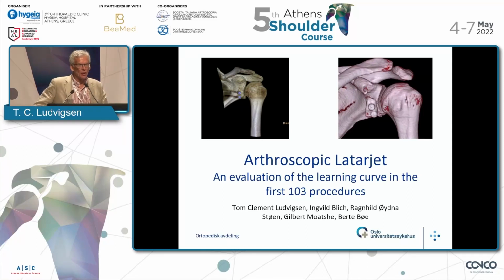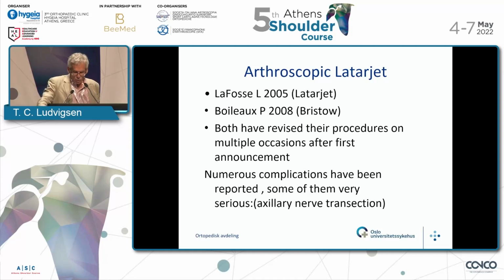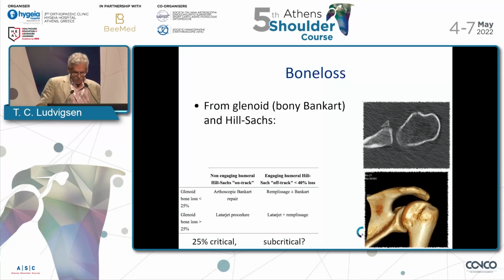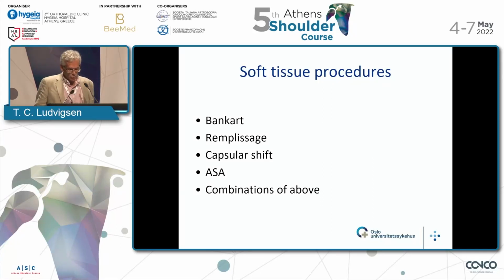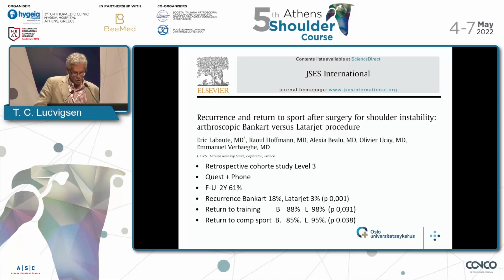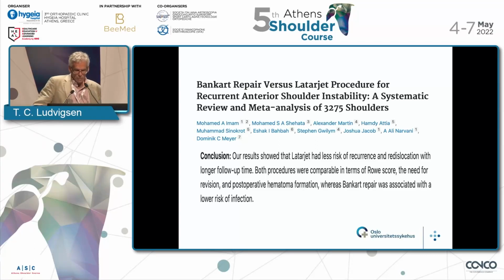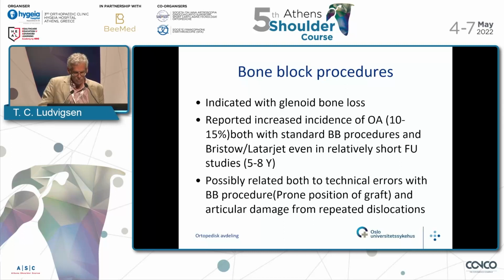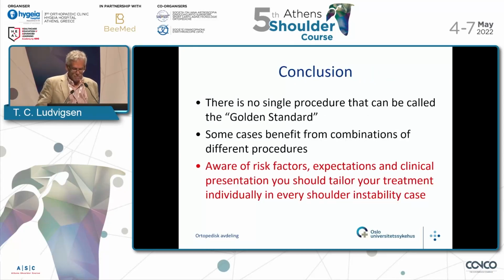The learning curve of Arthroscopic Latarjet - Tom Clement Ludvigsen